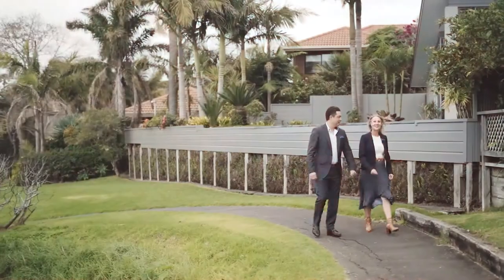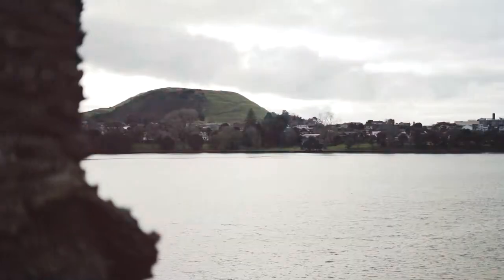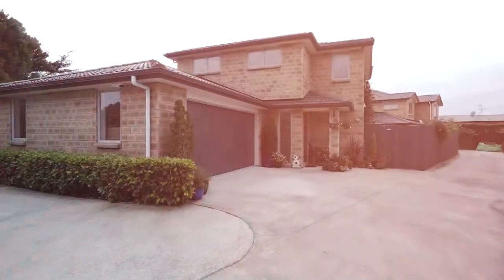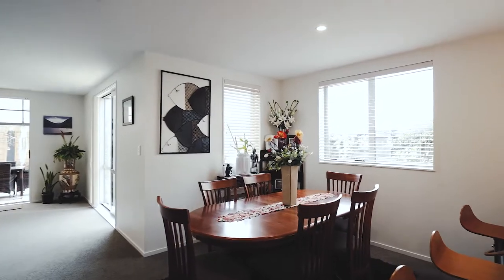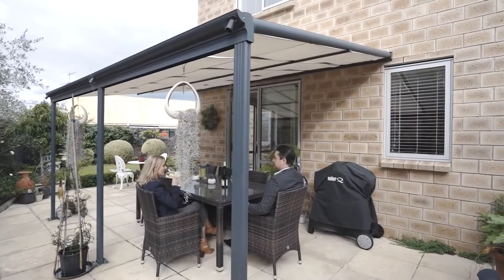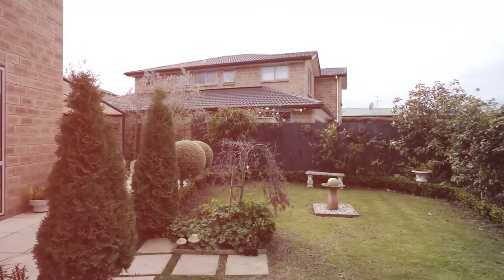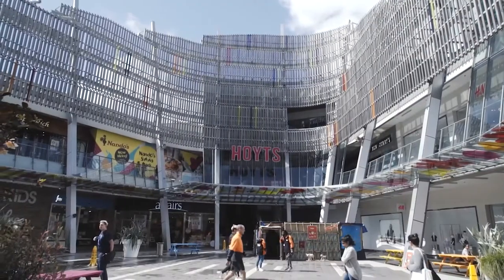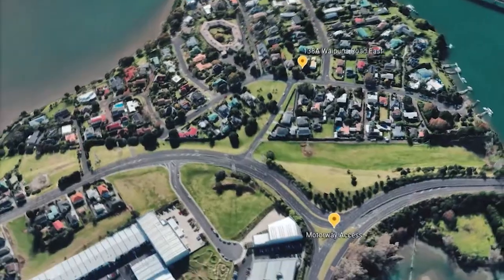138A Waipuna Road East, Mt Wellington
LIFE OF LEISURE

This location is one of Auckland’s best-kept secrets, offering an amazing recreational lifestyle within the exclusive pocket of Waipuna Cove. With the Panmure Lagoon, the boat ramp and the Tamaki River a short stroll away, you’ll find yourself enjoying the longer days with morning exercise or stunning evening sunsets.

Ideally positioned with a northern aspect, this immaculate brick and tile home basks in sunshine and sits on its own 539m² freehold section. Entering this welcoming home really has that warm comfort factor about it, instantly felt from the moment you walk in. The presentation is incredible and has clearly been looked after by the first and only owners who have lived here.

A generous family home that offers plenty of room for everyone to spread out and enjoy. On the lower level there's a modern kitchen with plenty of bench space and storage, providing all the room needed for the family chef and the meals can be taken at the breakfast bar or the adjoining dining area. The light, bright and spacious living area flows seamlessly out to the north-facing covered patio and the beautifully landscaped lush gardens, where there’s loads of room for the children and pets to play. The first of four double bedrooms is conveniently positioned downstairs along with a tiled bathroom, making it ideal for guests or family.

Upstairs, you'll find it's just as bright with the abundance of windows catching all that glorious sun. The second sizable living area and study nook provide the perfect option for kids to watch movies while the parents entertain downstairs. The roomy master features an en suite plus a walk-in wardrobe and there's a full family bathroom, plus two more large double bedrooms with loads of storage.

Parking is simple with a double internal access garaging and there's enough room for two more off street parks.

The location couldn’t be any better with Sylvia Park and its vast array of shops, restaurants and movie theater only moments away. There are numerous transport options, both Sylvia Park and Panmure provide bus and train stations, or you can easily access the motorway heading north or south. Over the Waipuna Bridge and you’re at the Pakuranga shopping plaza or on your way to Botany.